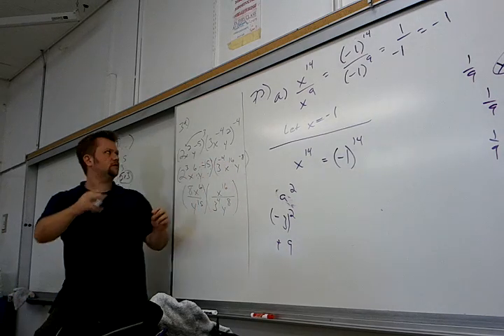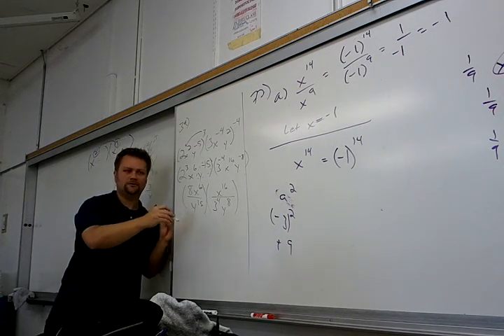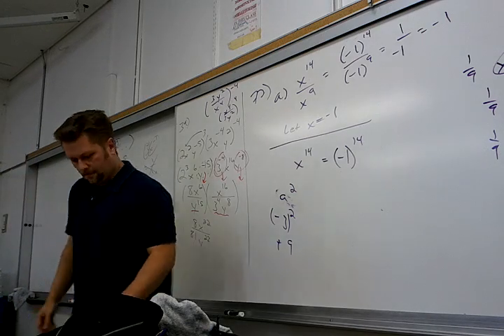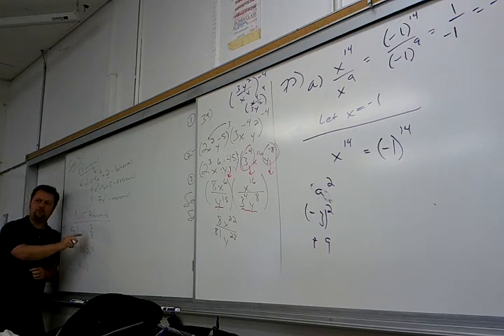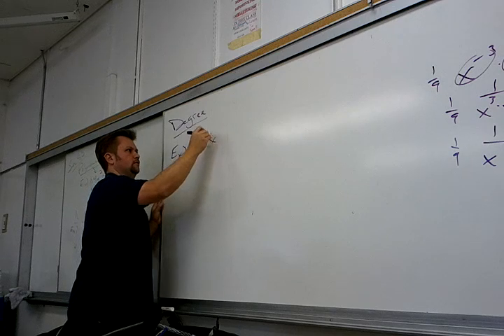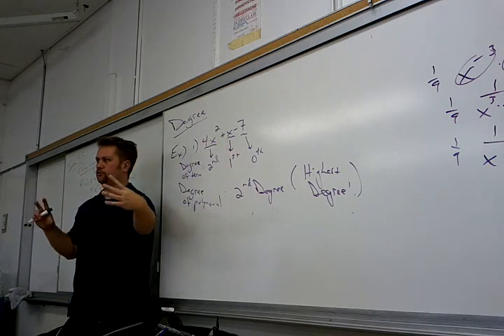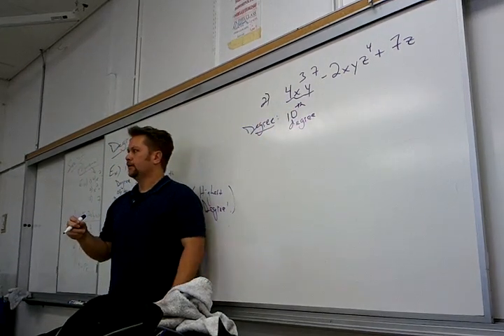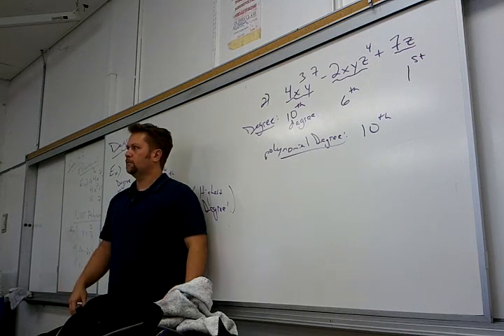Math 103, March 21 Lecture, Part 2